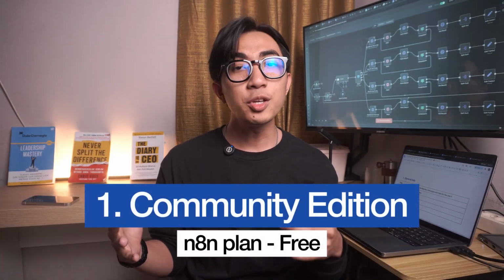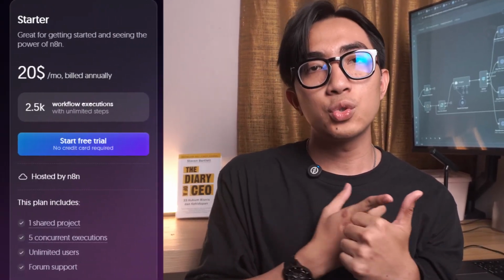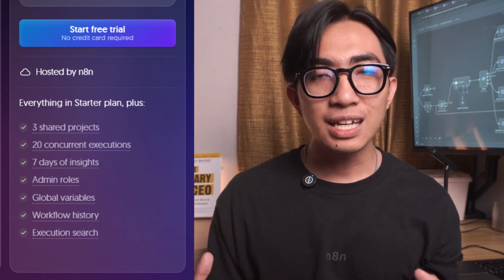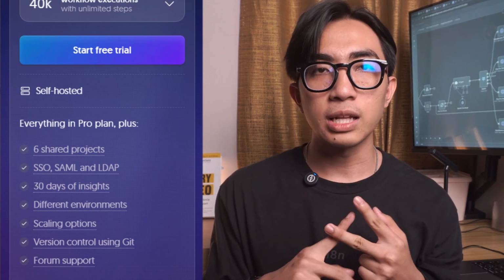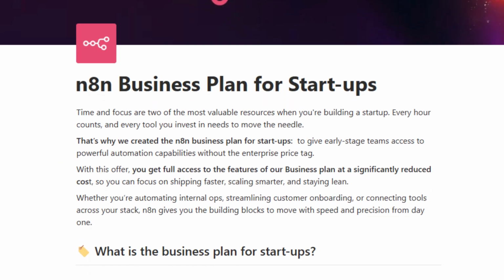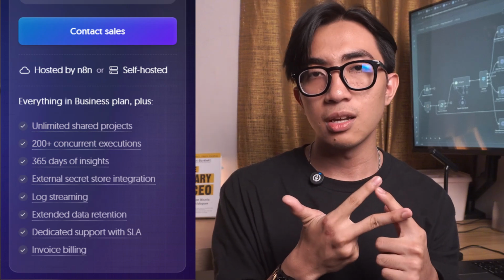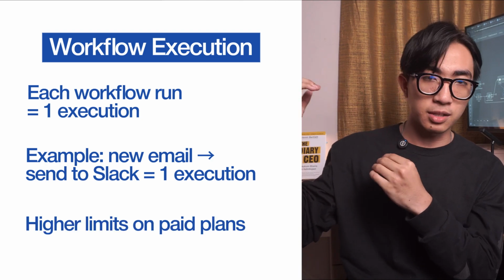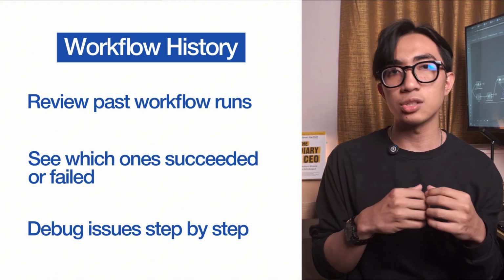n8n Pricing Guide (2025) – Which Plan Is Right for You?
n8n plans comparison 2025